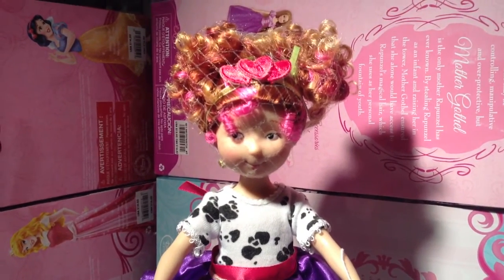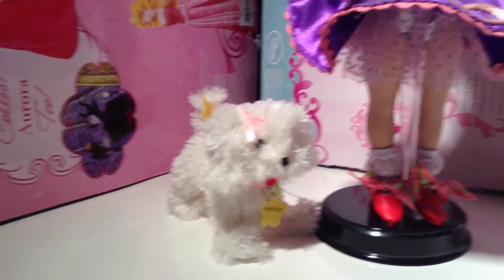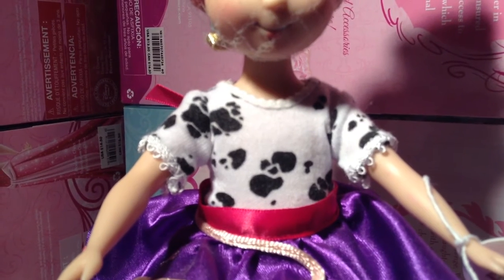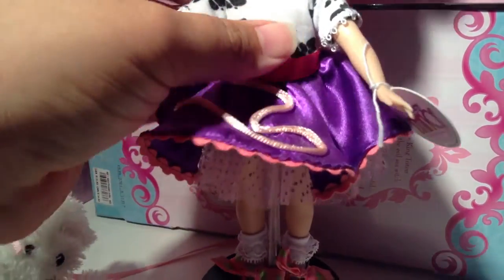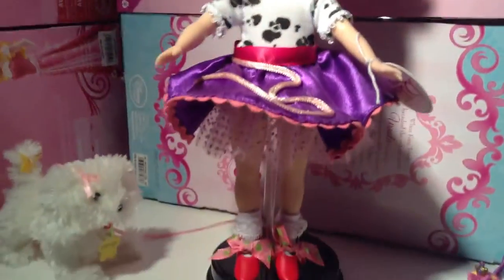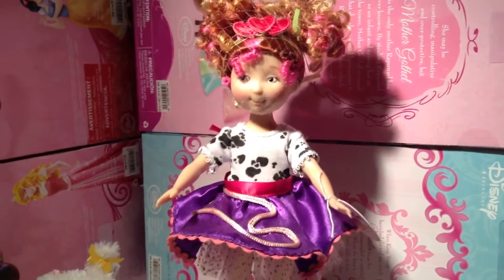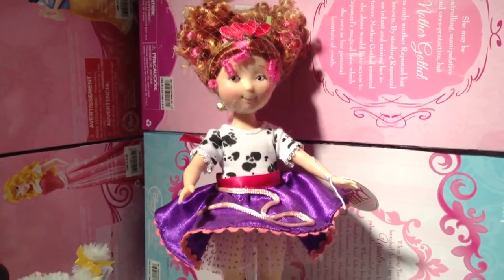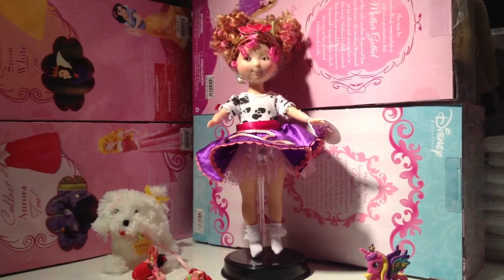Madame Alexander Fancy Nancy Doll Review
Happy Sunday!! Today Princess Cadance and I review Madame Alexander's 8inch Fancy Nancy Doll! Nancy is super adorable and so is her cute puppy which is included with her.

I would appreciate it so very much

Google+ Sallyheartsjack80